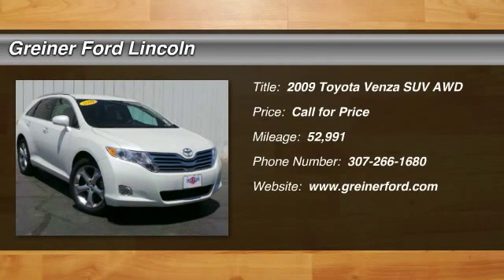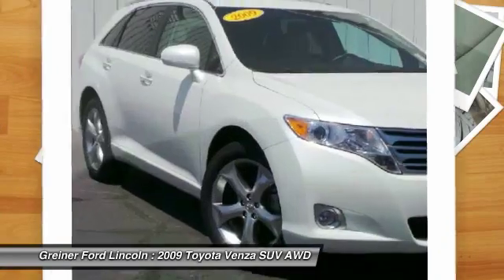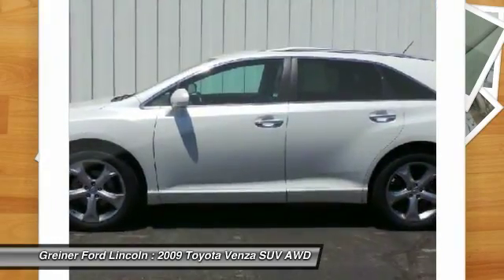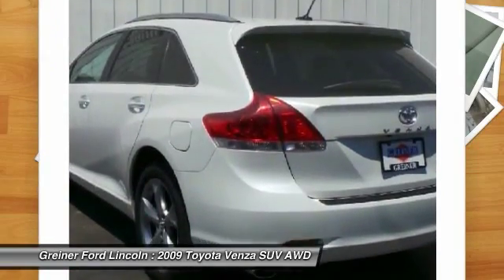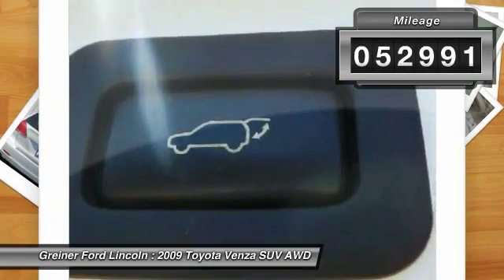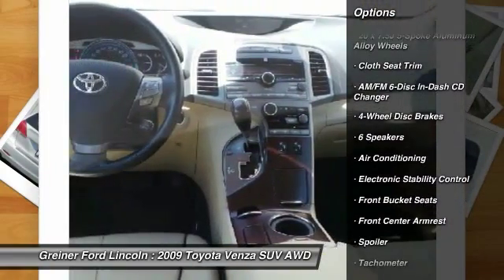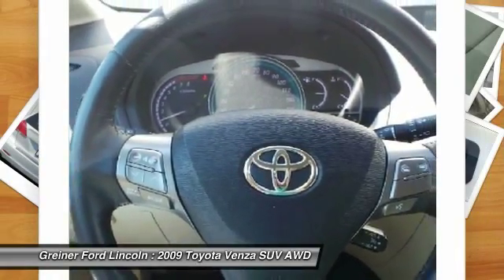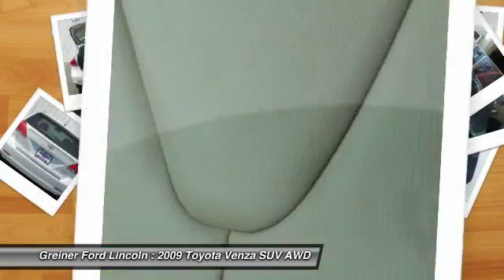2009 Toyota Venza Casper WY LT8450B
2009 Toyota Venza Base

3333 CY Ave.

Don't miss this 2009 Toyota Venza. It's equipped with Automatic transmission and features a Blizzard Pearl exterior. With 52991 miles, You'll want to take this suv home. Make a great choice today.